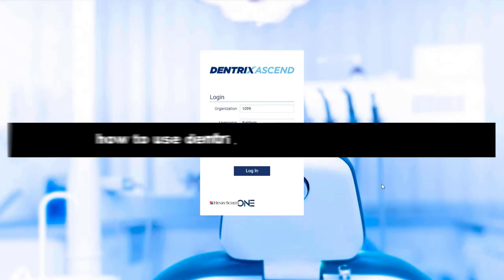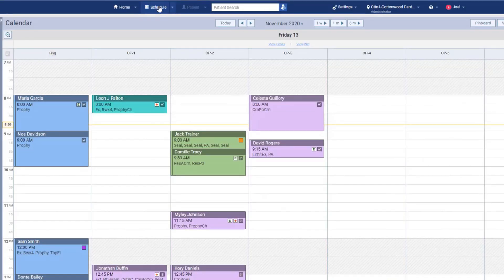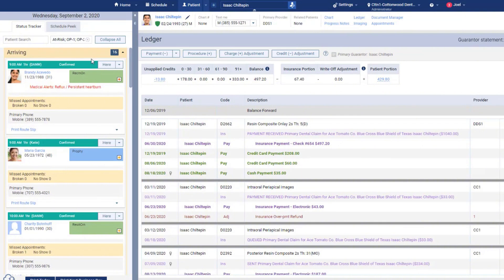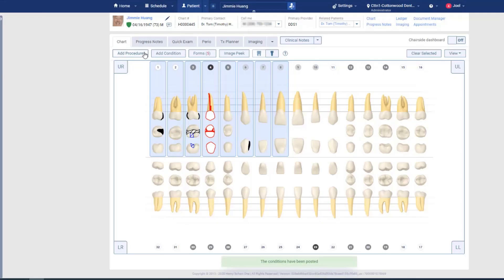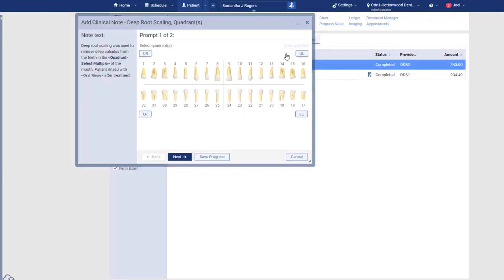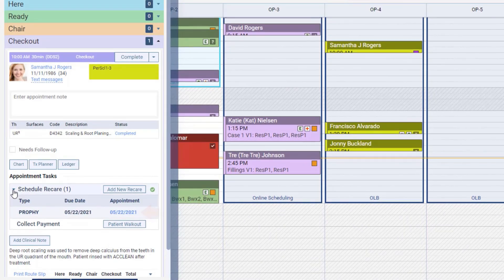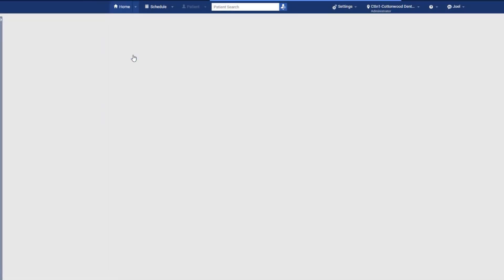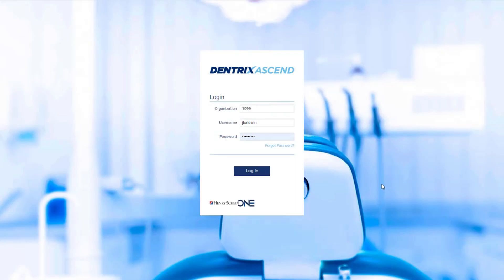HOW TO USE DENTRIX ASCEND IN 2025 COMPLETE BEGINNER'S GUIDE!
Learn how to use Dentrix Ascend step by step with this complete 2025 beginner's guide. Dentrix Ascend is a cloud-based dental practice management software that helps clinics manage patient records, scheduling, billing, charting, and reporting. This tutorial explains how to log in, navigate the dashboard, add new patients, manage appointments, and track essential data securely online. It also covers tips for improving workflow and using built-in tools effectively for a modern dental practice.